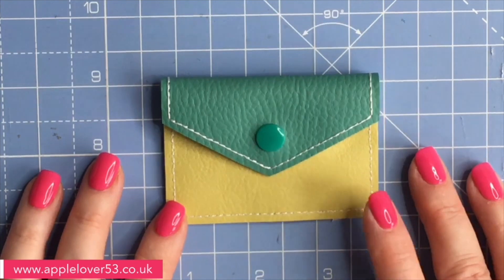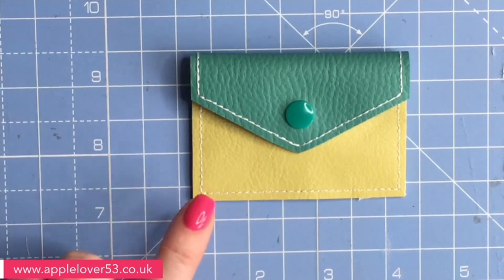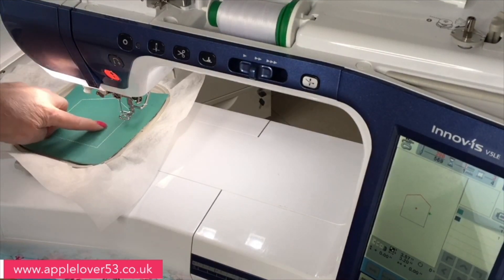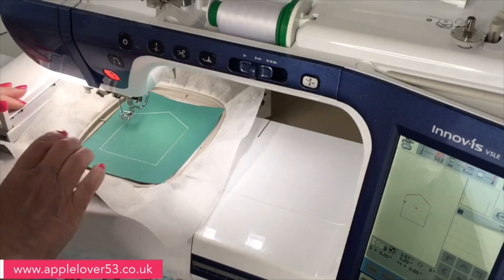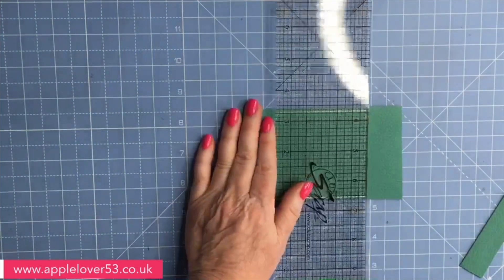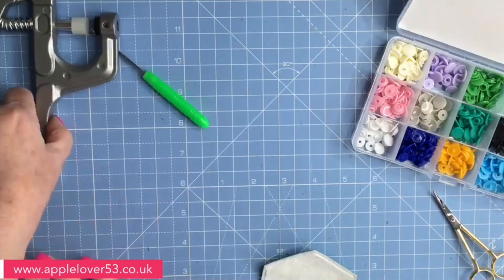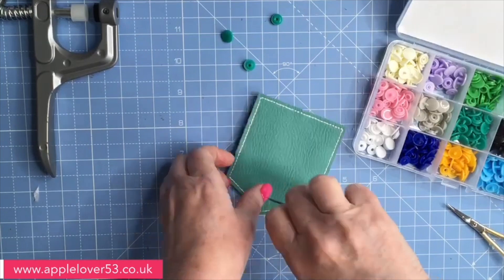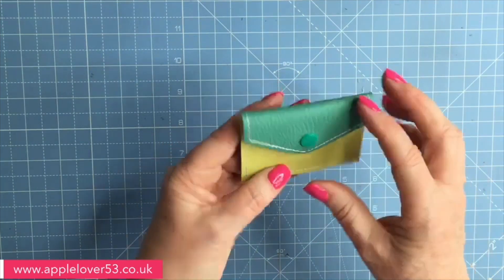Brother Innovis V5LE - How To Make A Very Simple ITH Coin Pouch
In todays applelover53 video i am using my brother V5LE sewing/embroidery machine to make a very simple easy in the hoop coin pouch, see the blog post on my website for links to all the things mentioned in the video